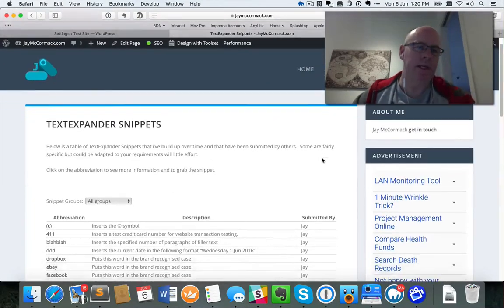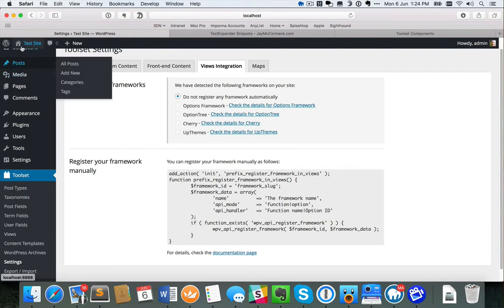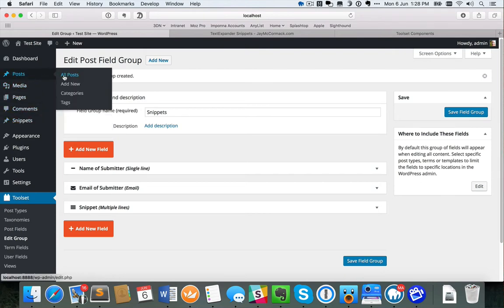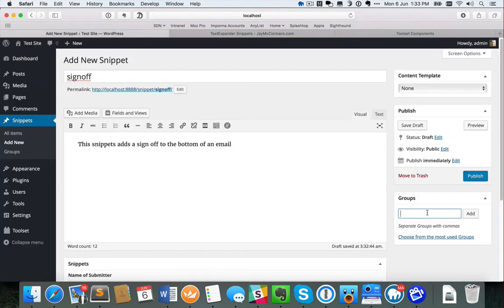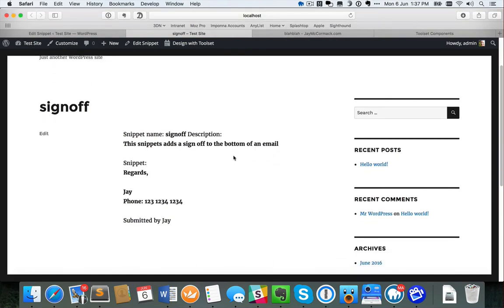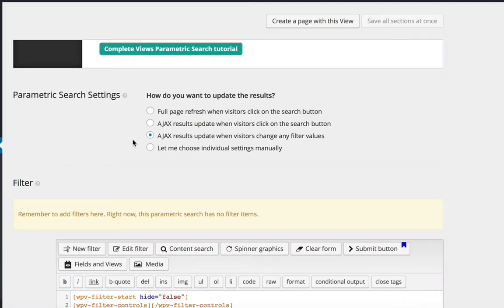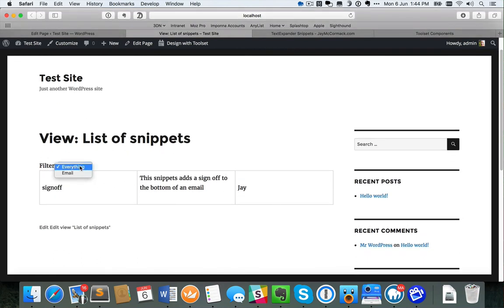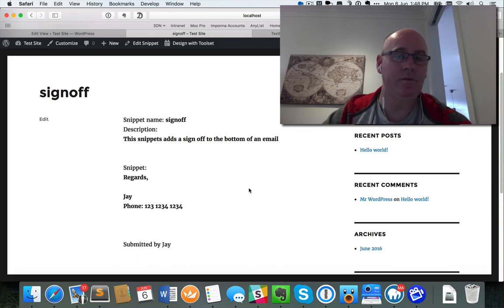Toolset WordPress Plugin Case Study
How I used the WordPress Toolset plugin on my website.